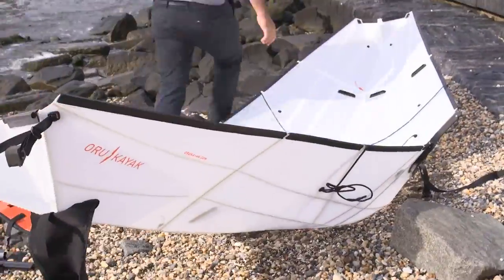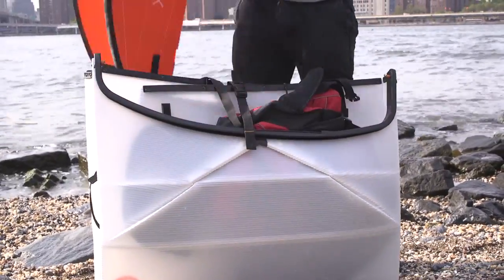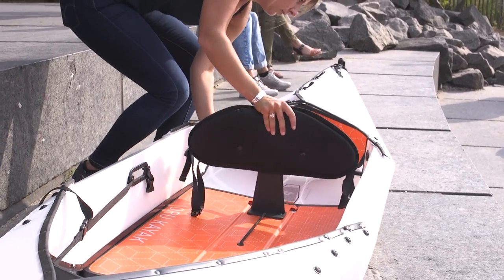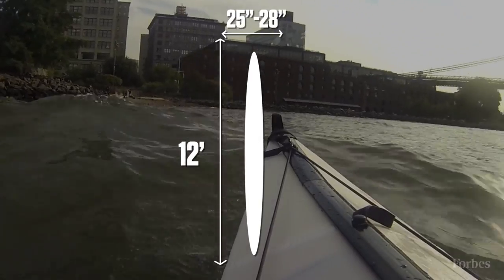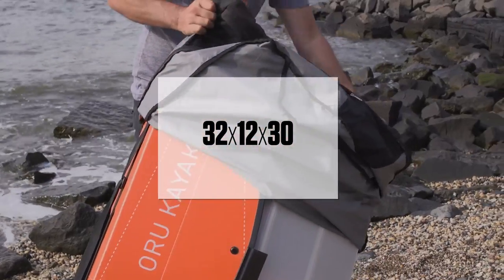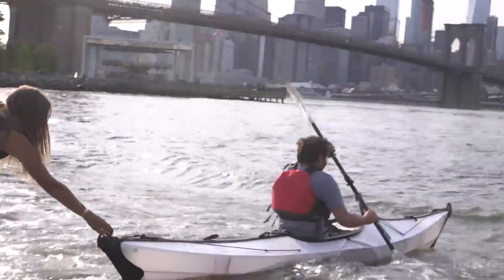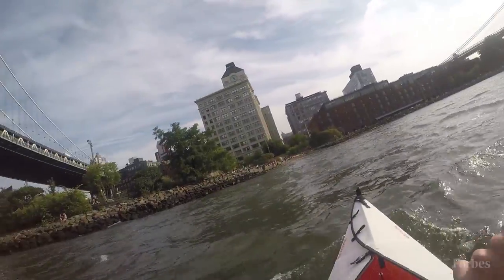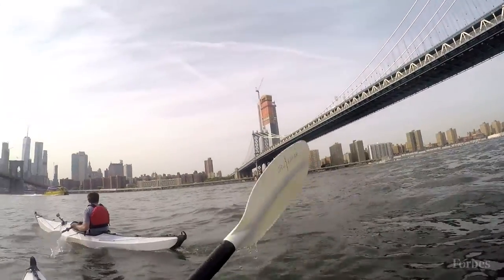Oru Kayak: The Foldable Grab-And-Go Kayak | Forbes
Oru Kayaks' founder Anton Willis discusses the inspiration and craftsmanship that go into this line of conveniently foldable, grab-and-go kayaks.